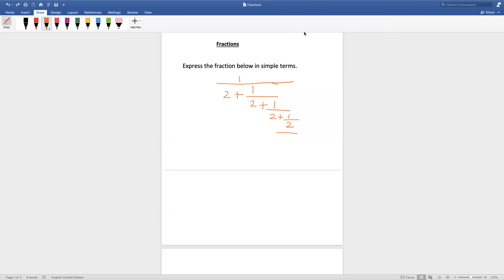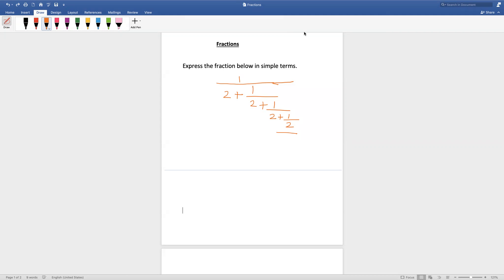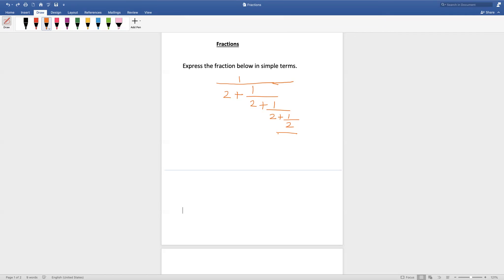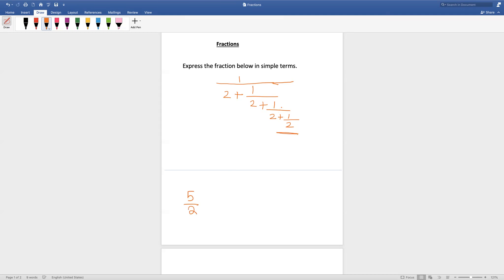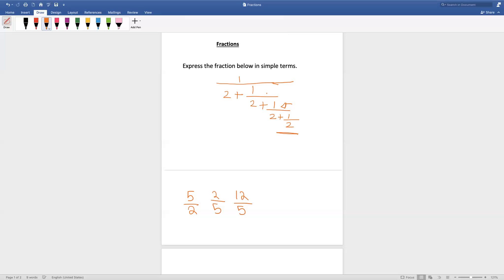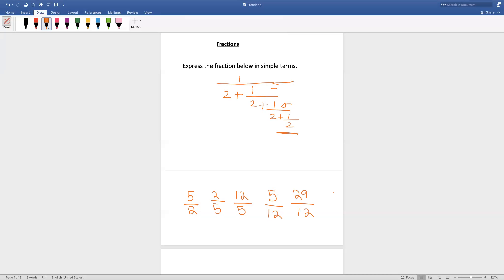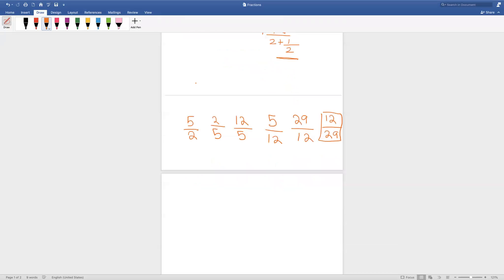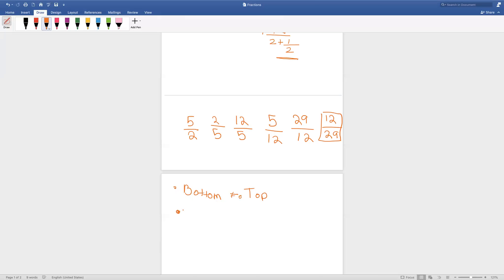Math Olympaid Problem : Fractions